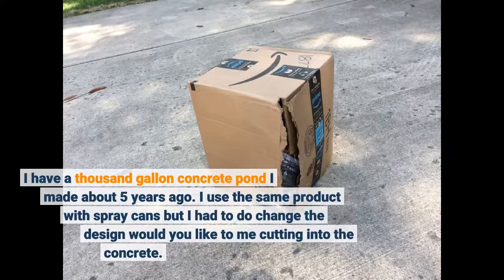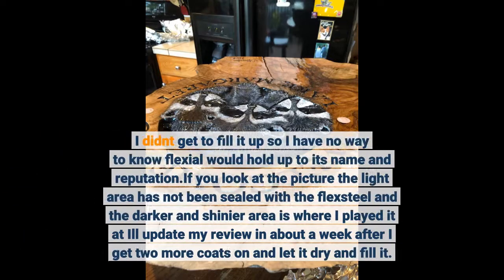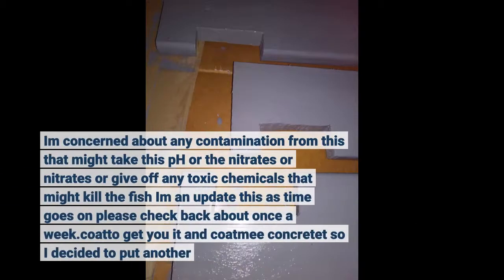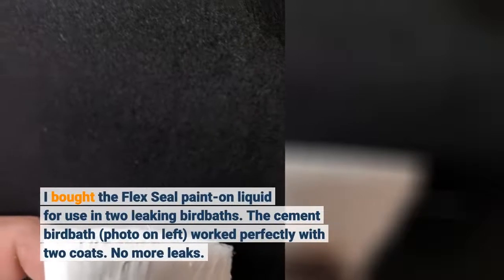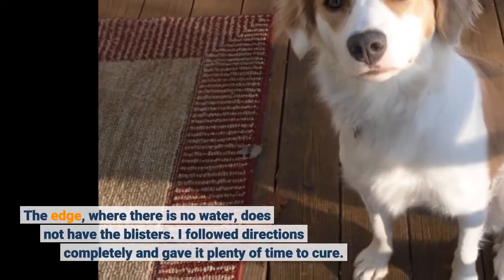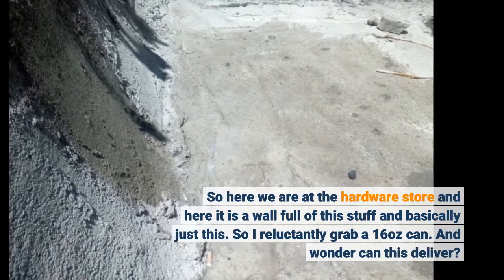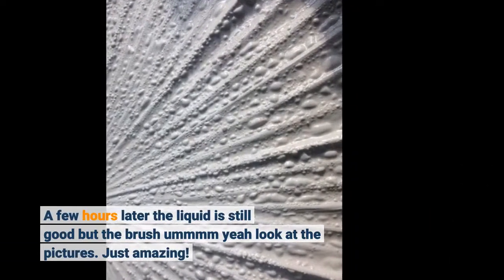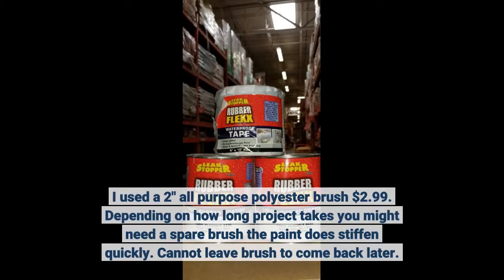User Review: Flex Seal Liquid Rubber in a Can, 1-gal, Clear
- Flex Seal Liquid Rubber in a Can, 1-gal, Clear

Flex Seal Liquid Rubber in a Can, 1-gal, Clear Oils & Fluids - how to check oil and fluids in ford fusion 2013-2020. transmission fluid: . cvt fluid change, toyota corolla , 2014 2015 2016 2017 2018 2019. fluid film: .

whether you drive a car  a truck  an suv or a van - and whether it runs on gas  diesel or electricity - all vehicles have one thing in common: they all rely on fluids - lots of fluids  and you have to make sure they don't run low.
how to check oil & fluids nissan sentra 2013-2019. only a partial amount of the fluid comes out  about 2 quarts.

 the fluid for the k313 transmission is fluid fe.
hey  quick video on honda fit fluid maintenance.
 which penetrating fluid is best?

  ı show the drain plug locations and the fluid fill and dipstick locations.

how to change every fluıd in your car or truck (oil, transmission, coolant, brake, and more). how to check oil and fluids toyota highlander 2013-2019. wıll automatic transmission fluid (atf) work as a replacement for engine oil in the crankcase?

how to check oil and fluids in honda fıt.
shell spirax synthetic transmission fluid demo.
I have a thousand gallon concrete pond I made about 5 years ago. I use the same product with spray cans but I had to do change the design would you like to me cutting into the concrete.
So I had to cook the inside with a waterproof concrete mixture.
I didnt get to fill it up so I have no way to know flexial would hold up to its name and reputation.If you look at the picture the light area has not been sealed with the flexsteel and the darker and shinier area is where I played it at Ill update my review in about a week after I get two more coats on and let it dry and fill it.
Im going to be putting fishing this tilapia or trout.
Im concerned about any contamination from this that might take this pH or the nitrates or nitrates or give off any toxic chemicals that might kill the fish Im an update this as time goes on please check back about once a week.coatto get you it and coatmee concretet so I decided to put another
I used this to seal a cement block seam tat had already been sealed with waterproofing paint.This seams to seal much better so far.
I bought the Flex Seal paint-on liquid for use in two leaking birdbaths. The cement birdbath (photo on left) worked perfectly  with two coats. No more leaks.
The 3 photos on the right are of a plastic birdbath that also had cracks and was leaking. After painting, it does not leak, but there are air bubble blisters all over the surface of the birdbath, but just to the height of where the water comes up.
The edge, where there is no water, does not have the blisters. I followed directions completely and gave it plenty of time to cure.
Saw the infomercial and thought sure...right... Then I read bad reviews and YouTube videos. Well gentlemen and ladies, this thing delivers. I was in a bind and needed SOMETHING like now!
So here we are at the hardware store and here it is a wall full of this stuff and basically just this. So I reluctantly grab a 16oz can. And wonder can this deliver?
Well for the price I thought lets give it a shot. It sealed and made my tub edge rubber. I mean like dipped in rubber. After a second coat we leave to get some food and leave the can open and the brush full of liquid, this old age.
A few hours later the liquid is still good but the brush ummmm yeah look at the pictures. Just amazing!
This is the second time I have purchased. Easy to use coverage is exact 18.75 square ft. I painted decking boards 60"x 5.5" will cover total of "8". I recommend using a brush that can be thrown away.
I used a 2" all purpose polyester brush $2.99. Depending on how long project takes you might need a spare brush the paint does stiffen quickly. Cannot leave brush to come back later.